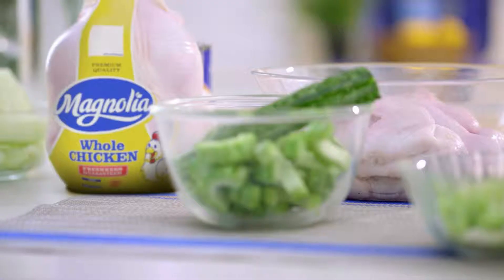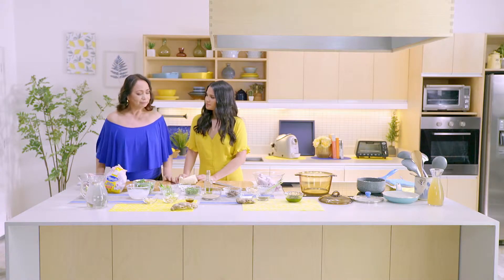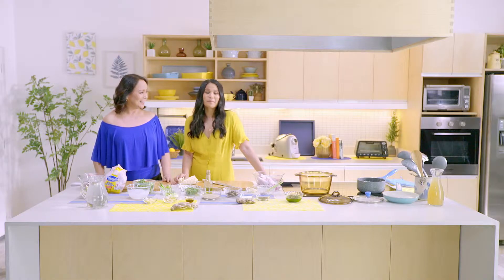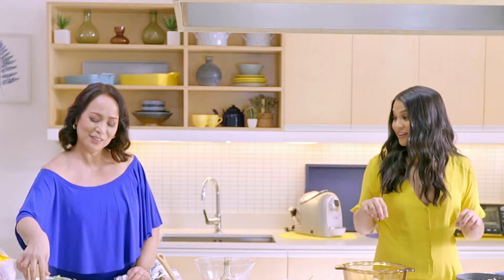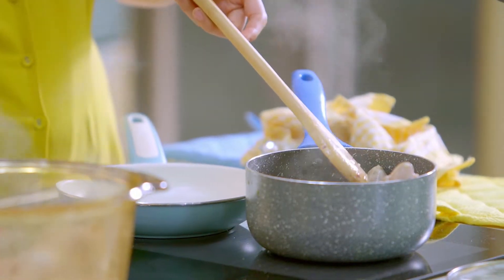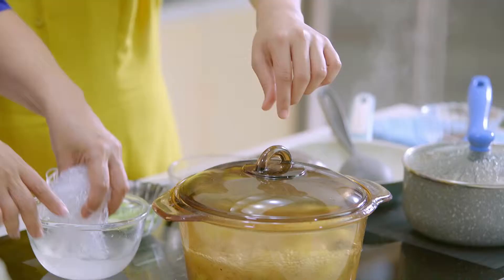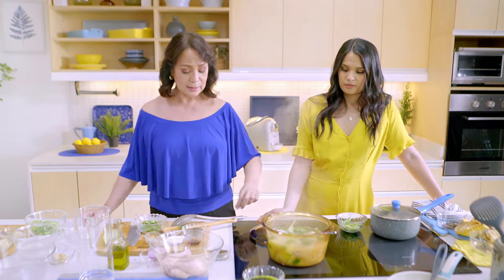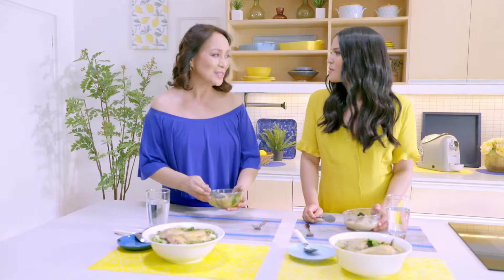Magnolia Chicken- Diaz with a Twist (Gloria and Ava)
Title: Magnolia Chicken- Gloria and Ava
Client: Magnolia
Agency: 1DMG
Production House: Tilt Studios
Director: James Mayo
DOP: Theo Lozada
Offline Editor: Leo Arcilla
Graphics: Jasper King San Jose